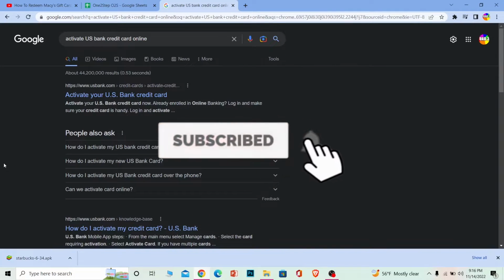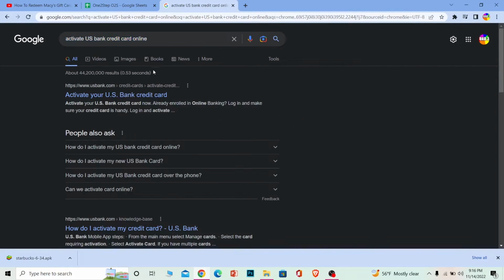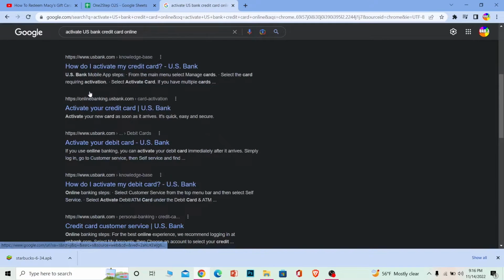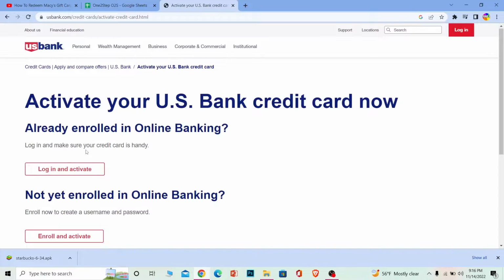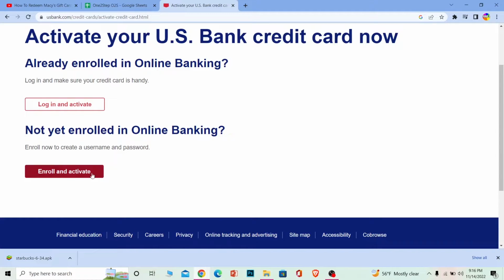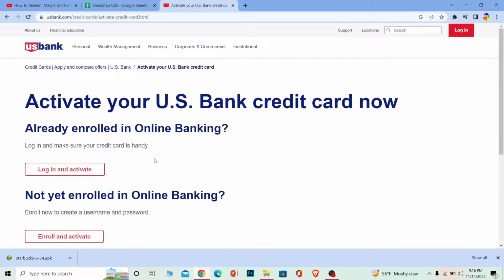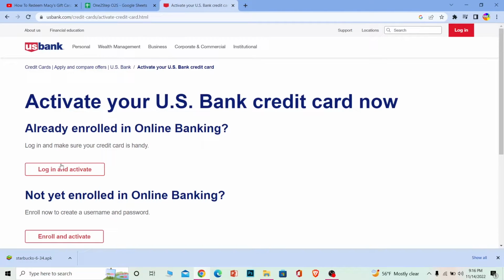How to Activate US Bank Credit Card Online (2023)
Learn how to activate us bank credit card online.

This video walks you through the step-by-step process of how to activate US Bank credit card online. Watch the video till the end and learn the steps in detail. If you don't have a u.s. bank account you need to enroll and activate and create yourself an online banking account and then after creating yourself an account it'll ask you for the card inform I'll see you guys next time. Click on the first link over here and it'll take you to the official website of US bank and over here it says login and activate.